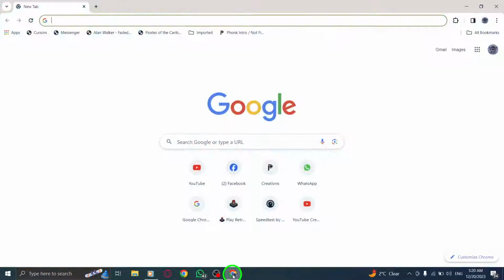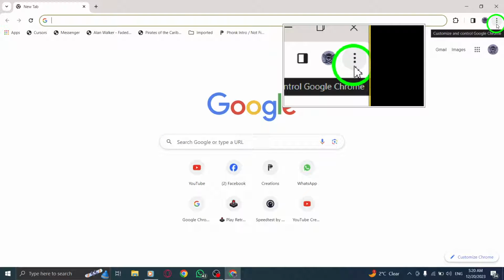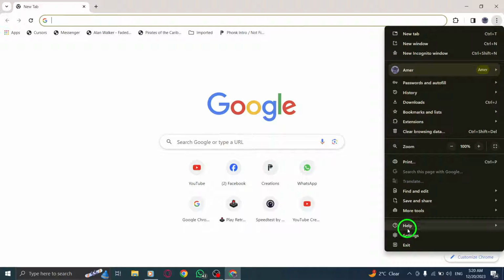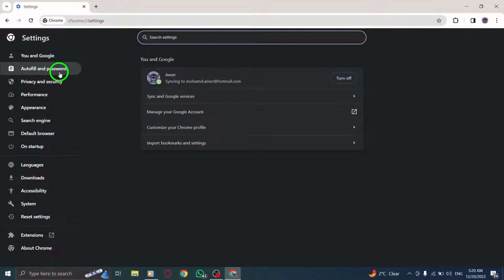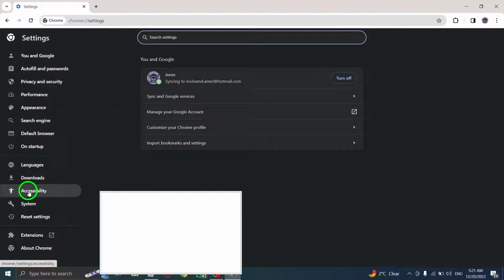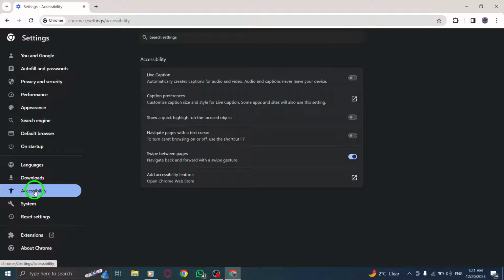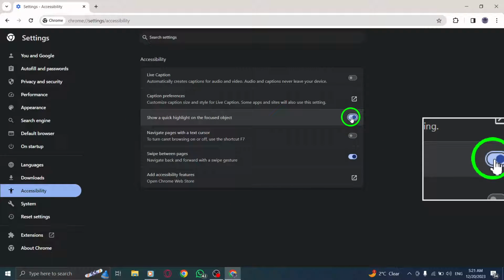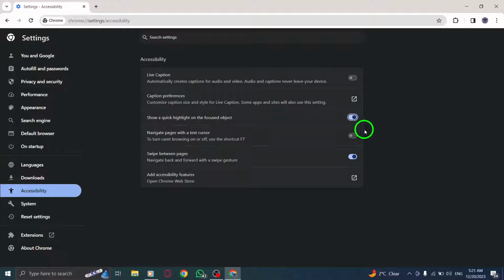How to Disable Highlight on the Focused Object in Chrome on PC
Learn how to disable the highlight on the focused object in Chrome on your PC with this step-by-step tutorial. Follow these simple steps:

Step 2: At the top right, click "more".

Step 3: Select "Settings".

Step 4: Open "Accessibility".

Step 5: Turn off "Show a quick highlight on the focused object".

Watch the video for a quick and easy guide to improving your browsing experience.